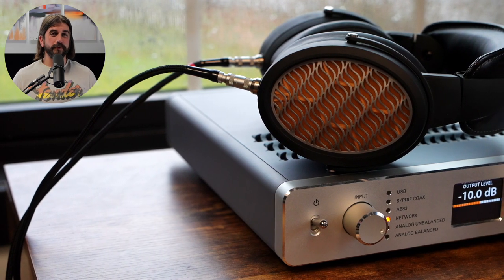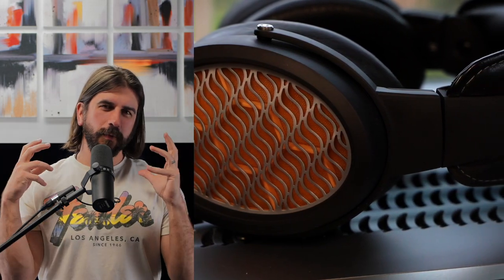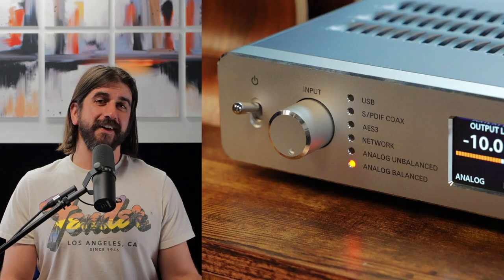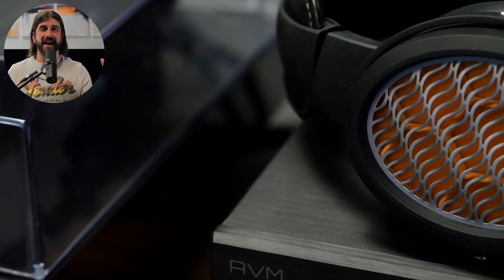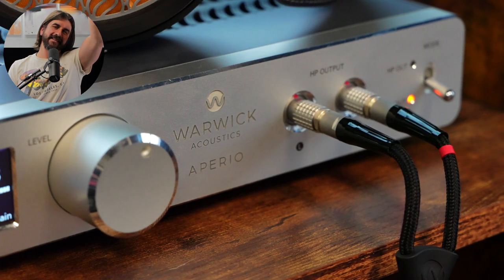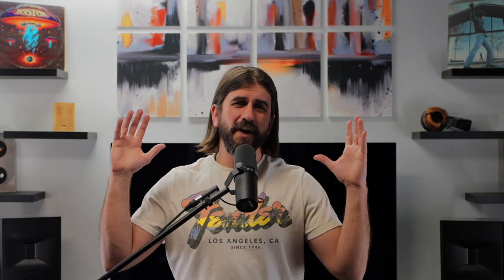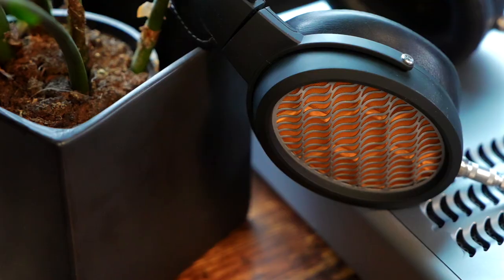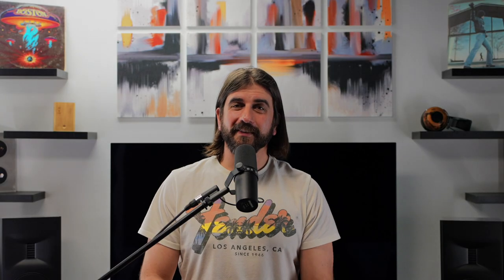My Week With the Warwick Acoustics Aperio: The Best Headphone System in the World?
We recently got to spend a little more than a week with the Warwick Aperio headphone system, and spent them time listening to old classics and discovering new music as well. $35,000 is a lot of money for headphones – even when they throw in the amp and DAC with it. Does Aperio offer a 5-figure level of Pinnacle-Fi performance?

0:00 Intro
1:06 Build, Design, and Features
5:22 Sound Impressions
10:09 Final Thoughts